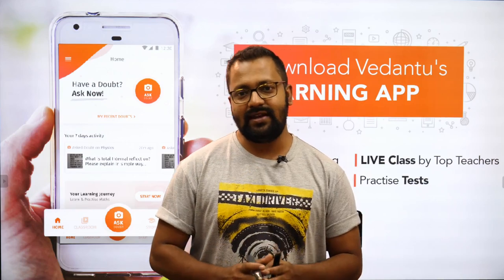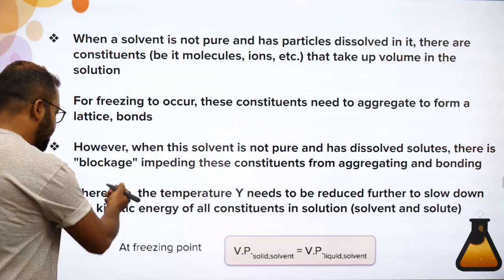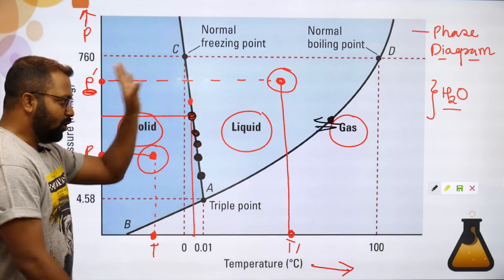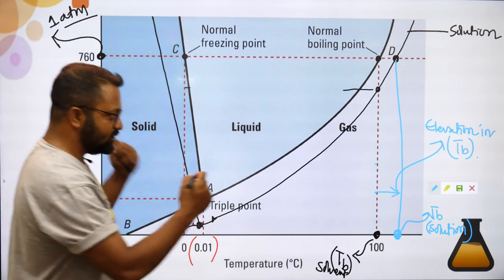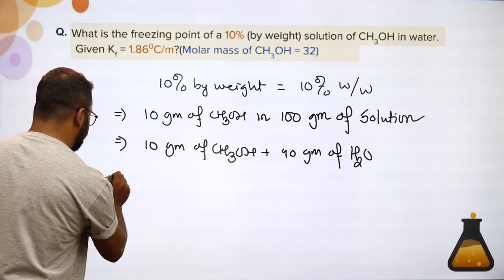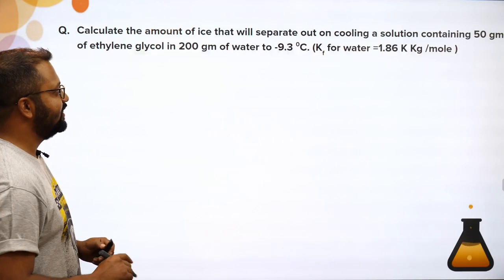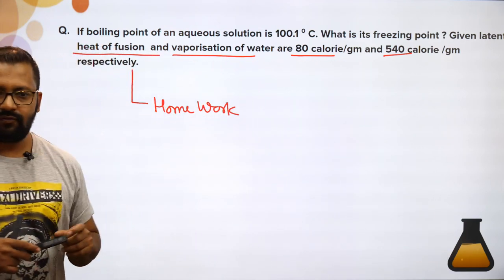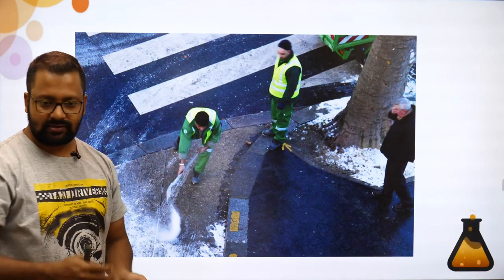Depression in Freezing Point | Liquid Solutions - L-6 | Chemistry Class 12 | IIT JEE Exam | Vedantu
In this session, JEE Expert and Master Teacher at Vedantu, Saurav, explains Depression in Freezing Point for JEE Mains 2020 Chemistry. This whole session is dedicated to Liquid Solutions, where you will learn about the Colligative property of a solution, depression in freezing point, vapor pressure, phase diagram, triple point, cryoscopic constant and application of Freezing point depression and JEE Chemistry basic concepts, tricks to solve JEE problems and questions entailed in JEE Main and JEE Advanced 2020 preparation.

Saurav Sir enlightens you with JEE Main 2020 preparation strategy for class 12 Chemistry and how to revise crucial topics like the Colligative property of a solution, depression of freezing point, vapor pressure, phase diagram, triple point, cryoscopic constant and application of Freezing point depression concepts quickly and effectively.

This session will mainly be around Depression in Freezing Point Questions and concepts, as it is one of the most important and scoring topics in IIT JEE Advanced and Mains as well.

Key Areas of this session:
1. Phase diagram
2. vapor pressure
3. Cryoscopic constant
4. Application of Freezing point depression
5. Colligative property

Get a whole new experience of learning concepts of JEE Main Chemistry like never before with the legendary Saurav Sir as he takes you through a thorough explanation of important JEE Main Chemistry Topics enlisted under the Depression in Freezing Point. Boost your IIT JEE preparation with these important JEE Main and Advanced preparation tips.

Vedantu’s online tutoring platform enables LIVE interactive learning between a teacher and a student. It offers individual and group classes. On Vedantu a teacher can give personalized teaching using two-way audio, video and whiteboarding tools where both teacher and student can see, hear, write and interact in real-time. Vedantu caters to 6th grade to 12th grade and prepares for school boards, competitive examinations and has co-curricular courses as well.